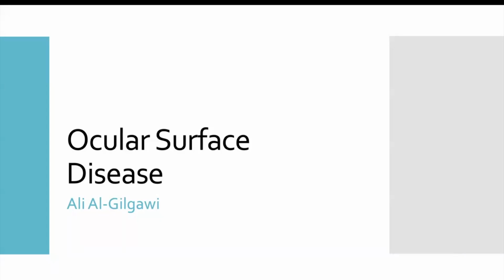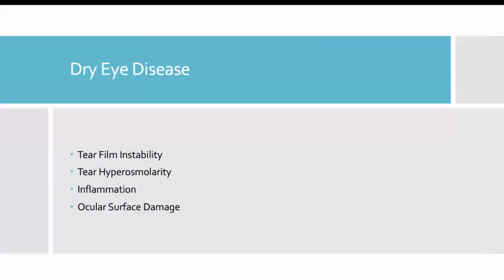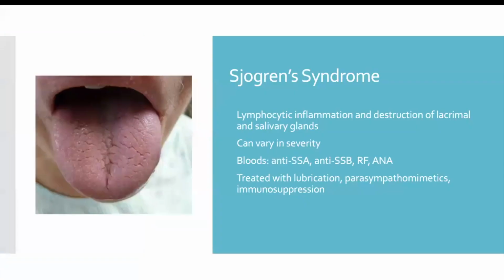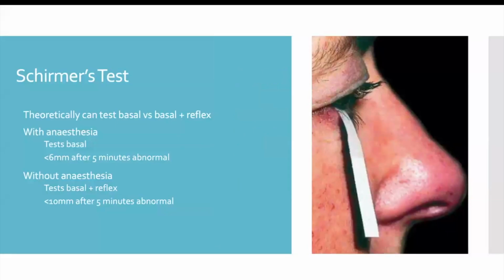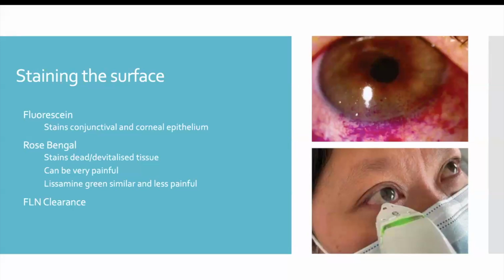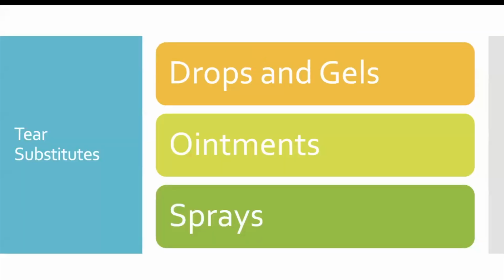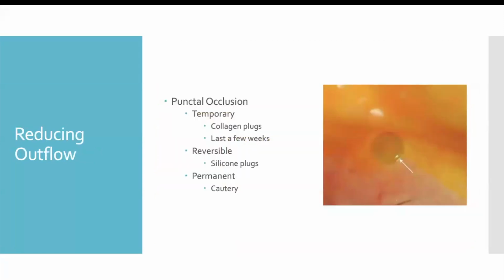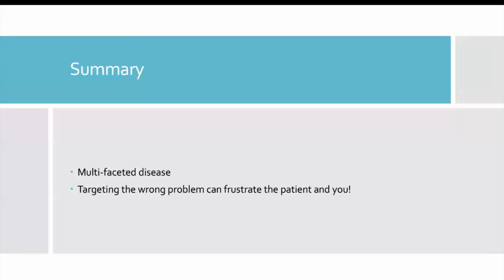Ocular Surface Disease & Dry Eye | Tear Film, Diagnosis & Stepwise Management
In this session, we take a back-to-basics but clinically practical look at ocular surface disease, with a focus on dry eye disease. The talk emphasises understanding tear film physiology, recognising the multifactorial nature of dryness, and using targeted examination and investigations to guide management.

Key themes include:
⭐ Tear film anatomy and function - lipid, aqueous, and mucin layers - and why recreating a normal tear film is inherently difficult.
⭐ Classification of dry eye disease into aqueous-deficient and evaporative causes, with frequent overlap between mechanisms.
⭐ Causes of aqueous deficiency, including Sjögren’s syndrome, non-Sjögren’s lacrimal gland disease, autonomic dysfunction, and medication effects.
⭐ Evaporative dry eye mechanisms: meibomian gland dysfunction, lid position abnormalities, reduced blink rate, contact lens wear, and ocular surface disease.
⭐ Clinical assessment of dry eye: lid and surface examination, punctate epithelial erosions, filaments, tear meniscus, and conjunctival hyperaemia.
⭐ Investigations including tear break-up time, Schirmer testing (with and without anaesthetic), and interpretation pitfalls.
⭐ Stepwise management of dry eye disease: patient education, preservative-free tear substitutes, anti-inflammatory therapy, punctal occlusion, and advanced treatments for severe disease.

Take-home messages:
🌟 Dry eye disease is multifactorial - most patients have more than one contributing mechanism.
🌟 Treating the wrong component leads to frustration for both patient and clinician.
🌟 Examination and simple tests often identify the dominant problem.
🌟 Education and lifestyle modification are foundational treatments, not optional extras.
🌟 Most patients are managed successfully with stepwise escalation rather than extreme interventions.